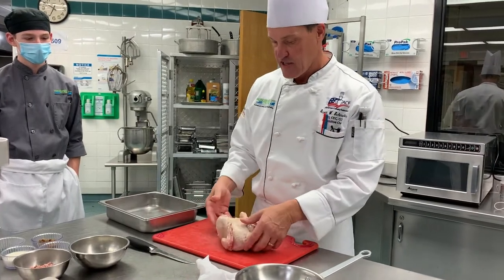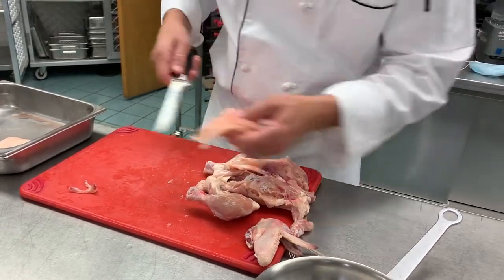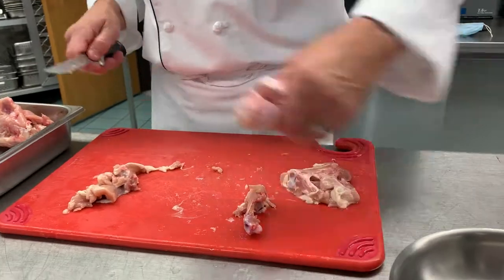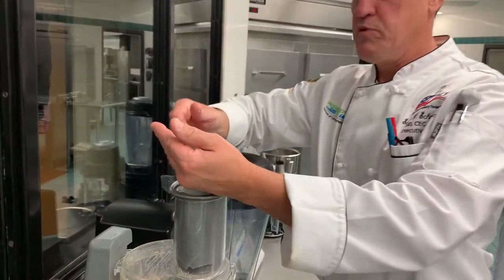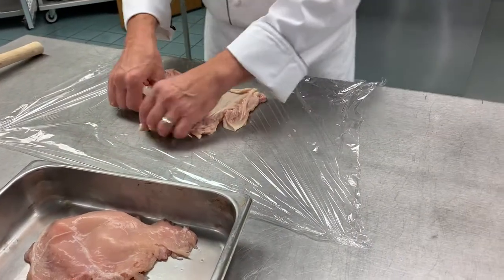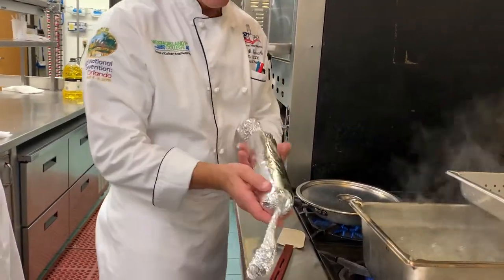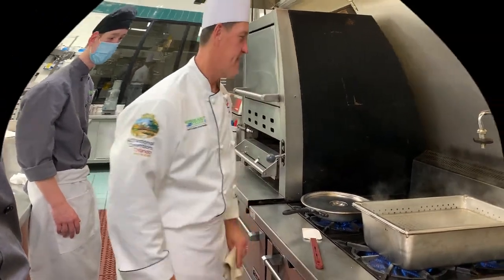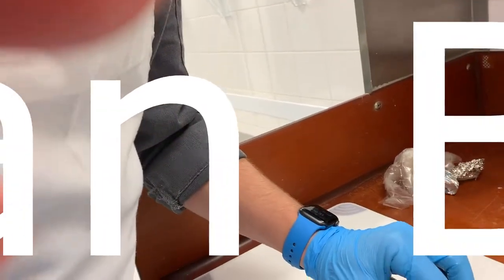Chicken Galantine with Chef Schmucker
Chef Scott Schmucker and his Garde Manger class at Westemoreland County Community College, school of Culinary Arts/Hospitality, make Chicken Galantines. Also pates and terrines for class show platters.